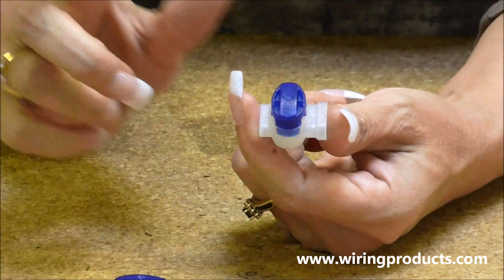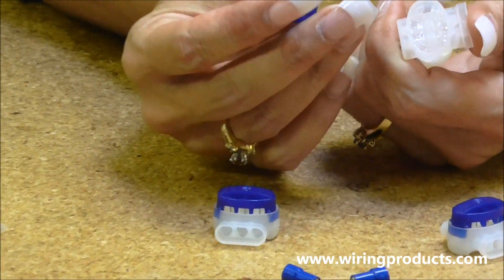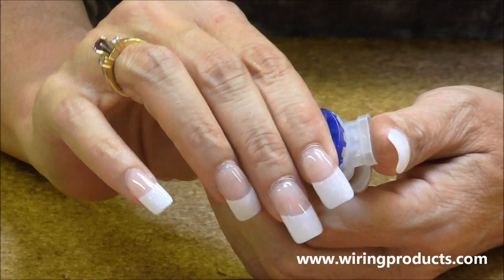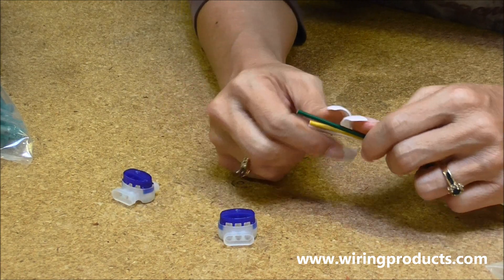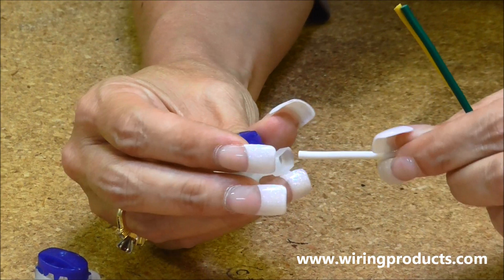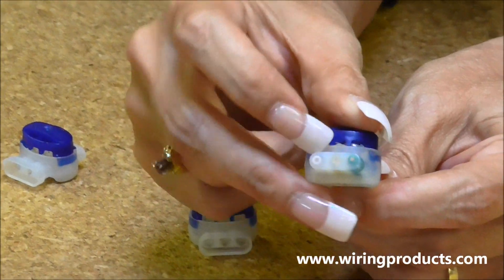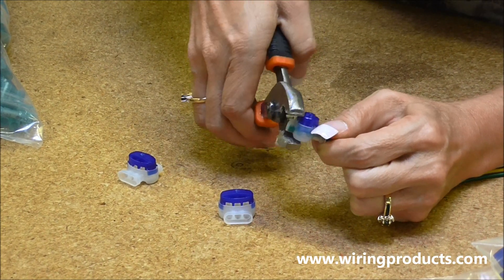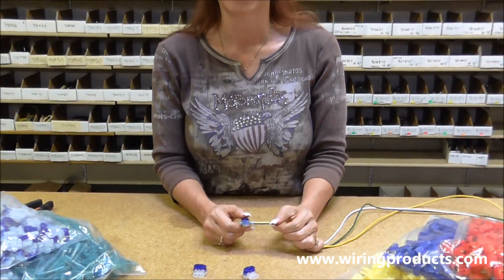"Piggyback Connectors" for automotive use with Wiring Products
- This is just one of our many connectors. Come take a look for your automotive electrical needs.